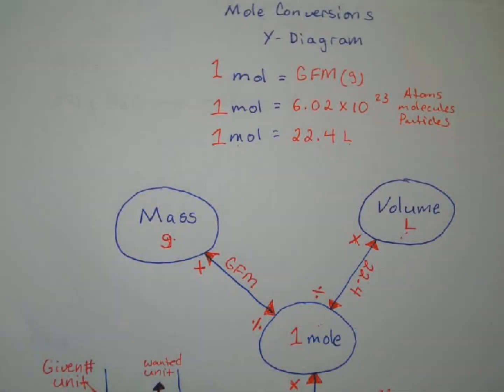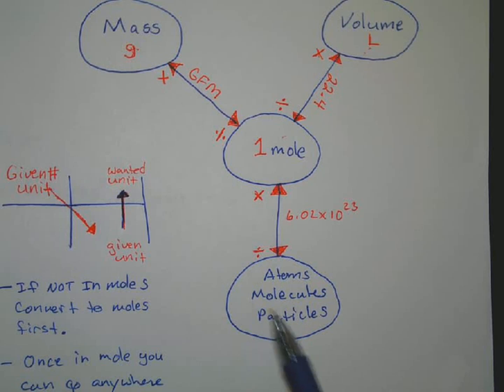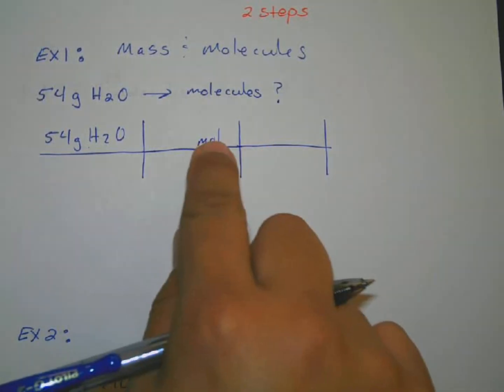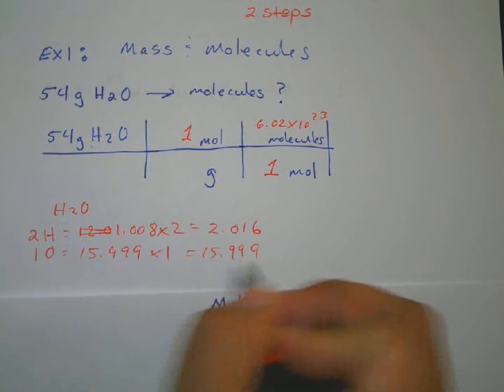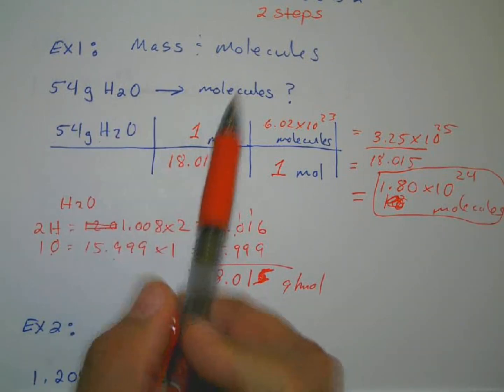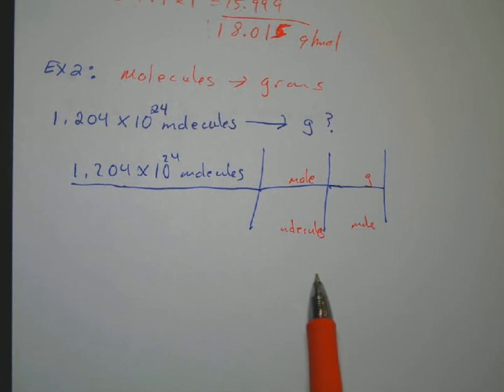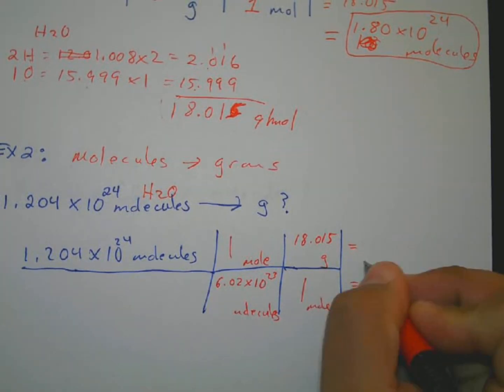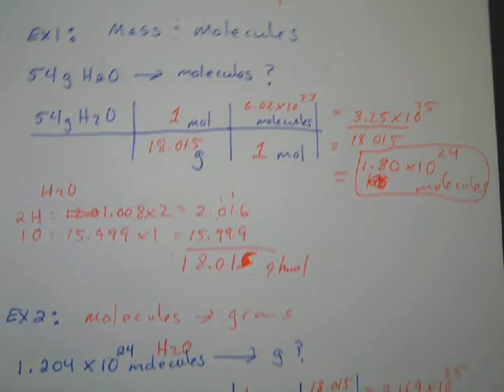How to Perform 2-Step Mole Conversions: Mass to Molecules | Chemistry Tutorial Series Part 4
Welcome to Part 4 of our Chemistry Tutorial Series! 🧪✨ In this video, we focus on 2-step mole conversions, specifically converting between mass and molecules. With clear explanations, detailed notes, and practical examples, this tutorial is designed to help students master the essential techniques for these conversions. Perfect for building your chemistry skills, this video continues our series on mole conversions and takes your understanding to the next level.

🔬 In This Video, You’ll Learn:

The principles behind converting mass to molecules.
Step-by-step guidance on performing 2-step mole conversions.
Real-life examples to apply the concepts and improve your problem-solving skills.

📚 Explore More:

Catch up on previous parts of our series for a comprehensive understanding:  Mastering Moles & Mole Conversions | Chemistry Tutorial Series

Access additional notes and practice questions on my Teachers Pay Teachers Store